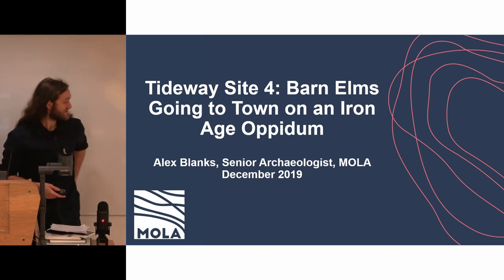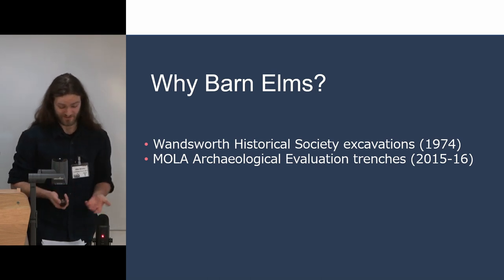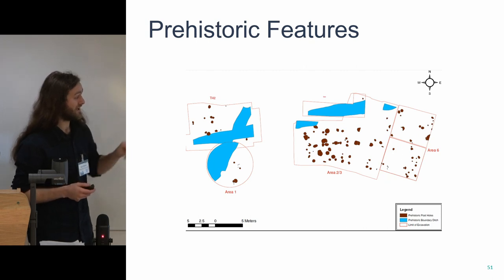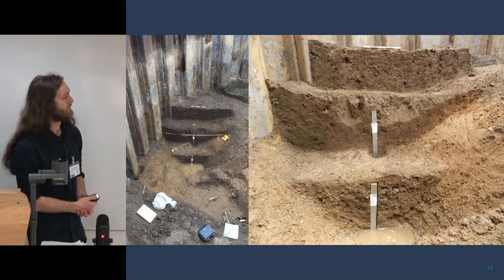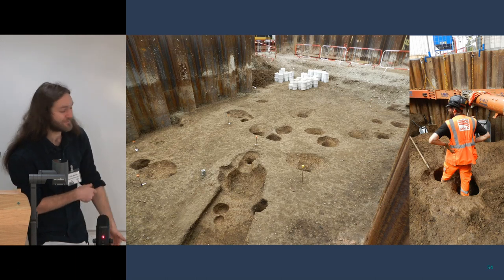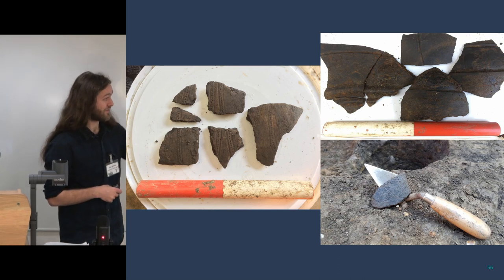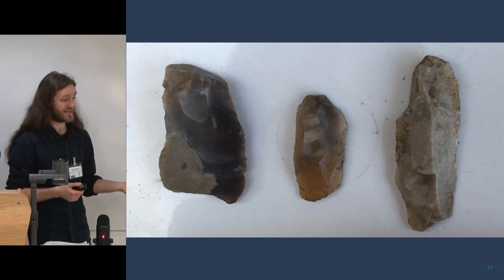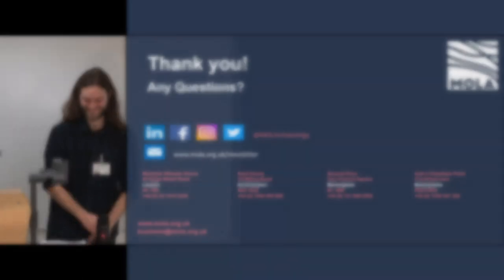Tideway Site 4: Barn Elms - Going to Town on an Iron Age Oppidum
Over the last year, MOLA archaeologists have been excavating on a small, unassuming site between Barns and Putney, on a stretch of the Thames foreshore teeming with prehistoric finds.  Could Barn Elms be the source of these artefacts?  Have we found an Iron Age oppidum?”

Alex Blanks

Thames Discovery Programme
Foreshore Forum 2019